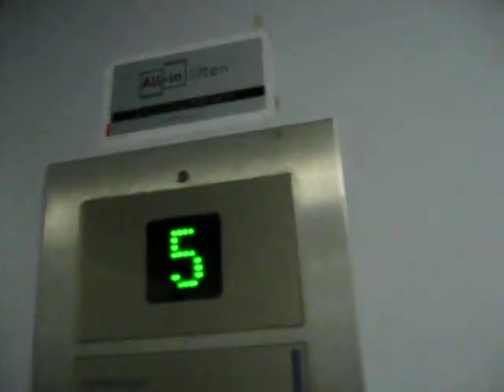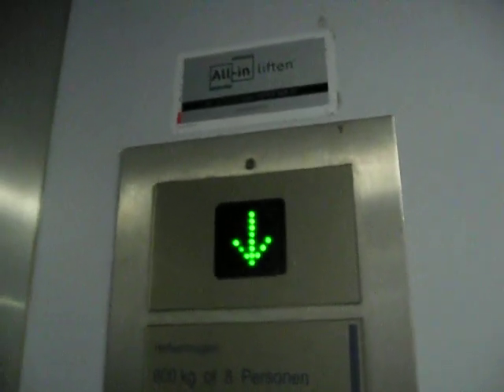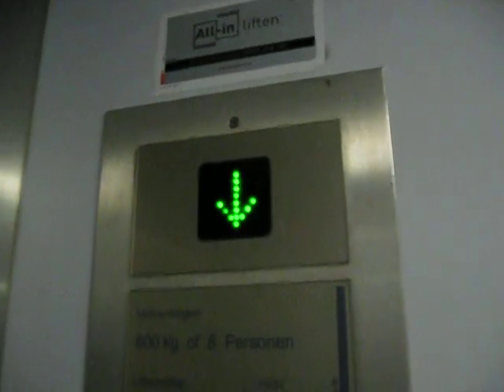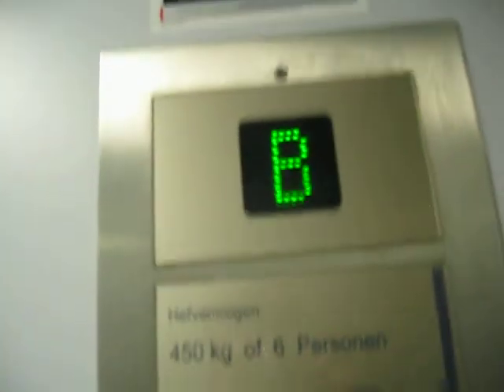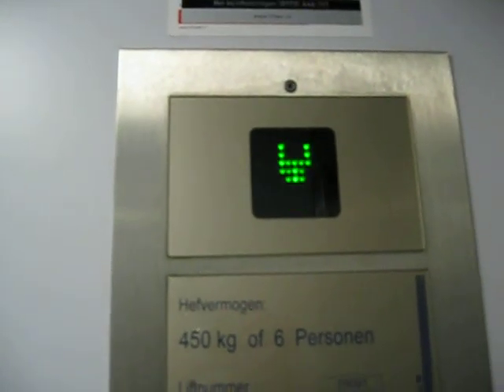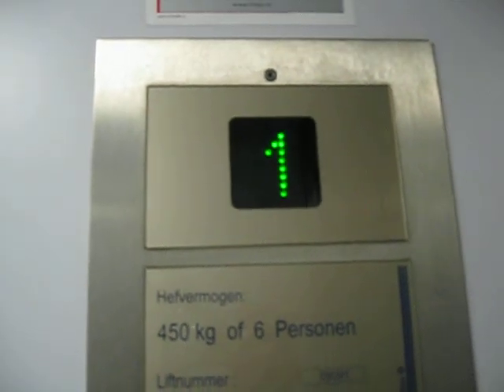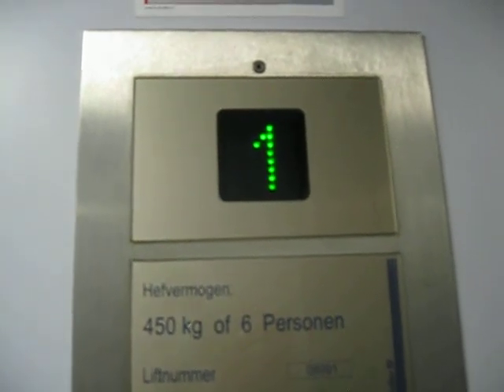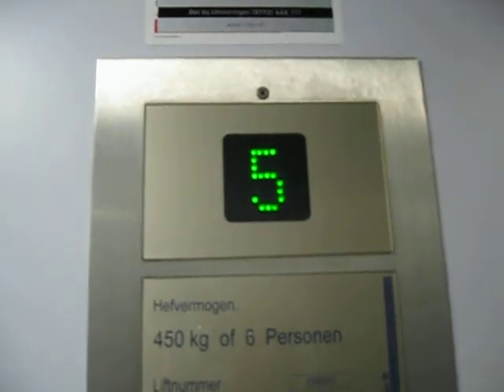Schindler Elevators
First Elevator
Capacity : 600kg 8 persons
Floors : 9 (0,1,2,3,4,5,6,7,8)
Modernized : 2003
Type : Geared Traction

Second Elevator
Capacity : 450kg 6 persons
Floors : 4 (0,1,4,5)
Modernized : 2003
Type : Geared Traction